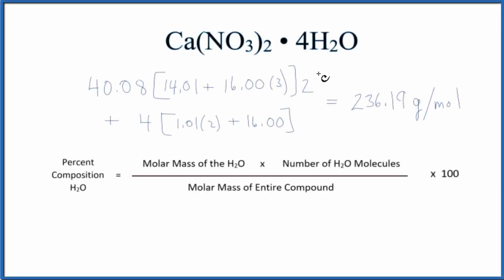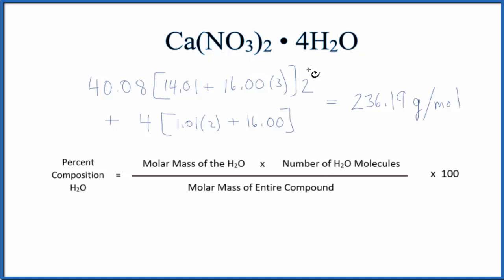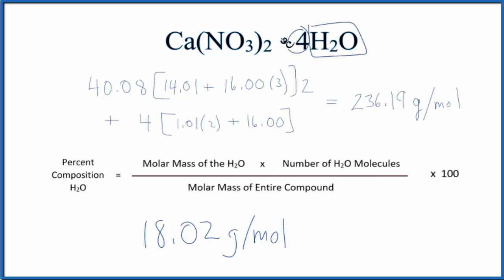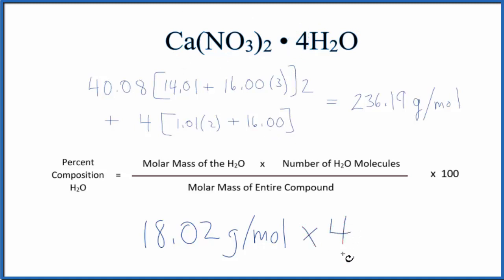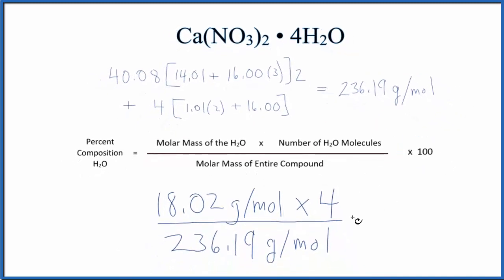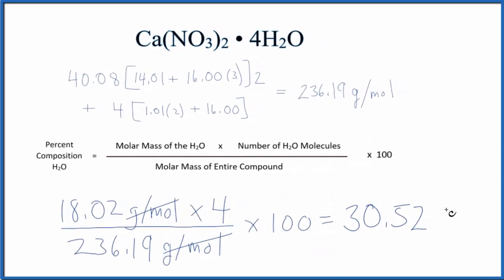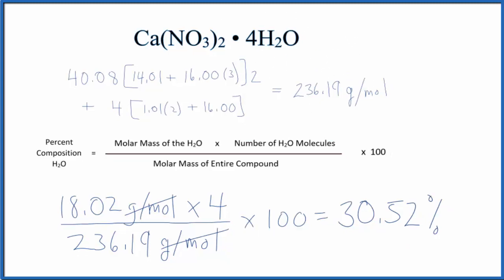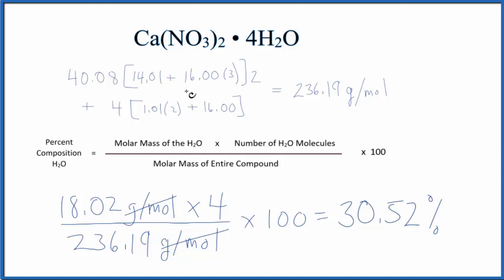How to Find the Percent Composition by Mass for Ca(NO3)2 . 4H2O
To find the percent composition (by mass) for each element in Ca(NO3)2 . 4H2O we need to determine the molar mass for each element and for the entire Ca(NO3)2 . 4H2O compound.

Useful Resources

Note: Ca(NO3)2 . 4H2O is also known as Calcium nitrate tetrahydrate.